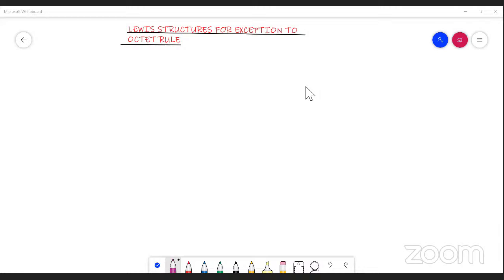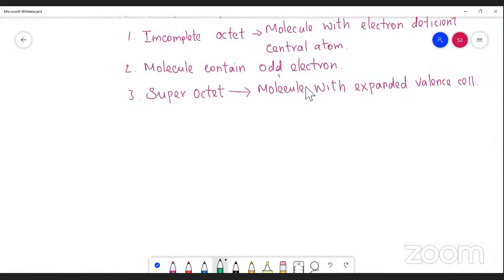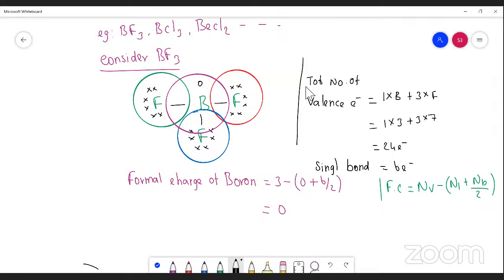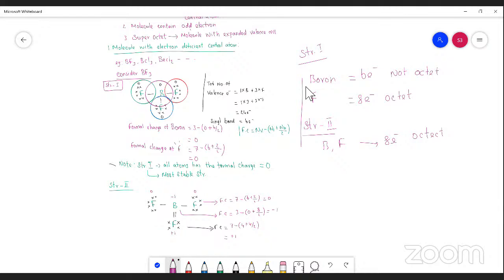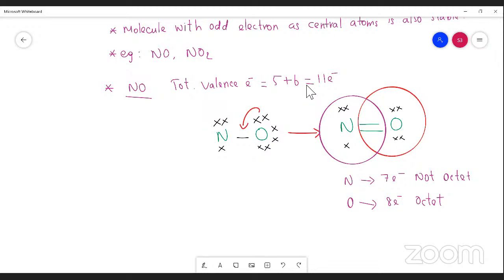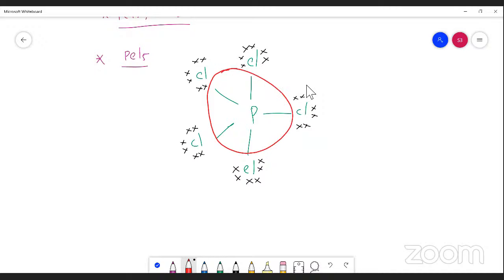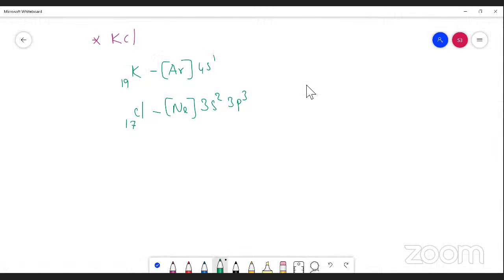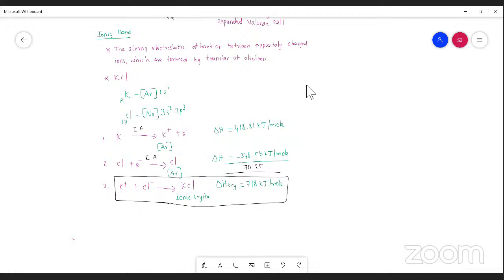11th-CHEMISTRY-EXCEPTION OF OCTET RULE